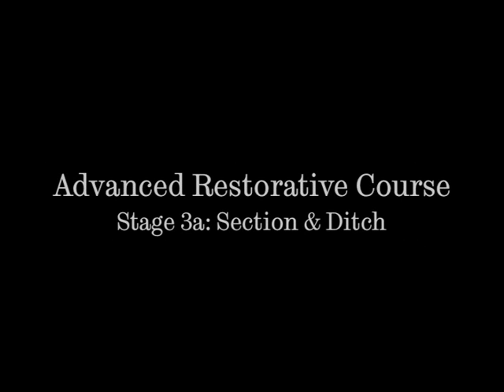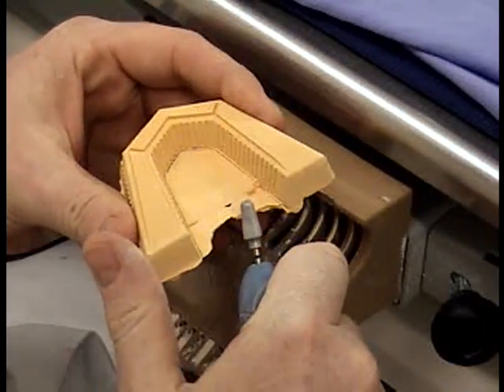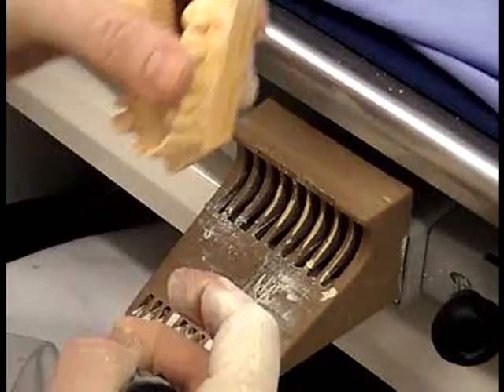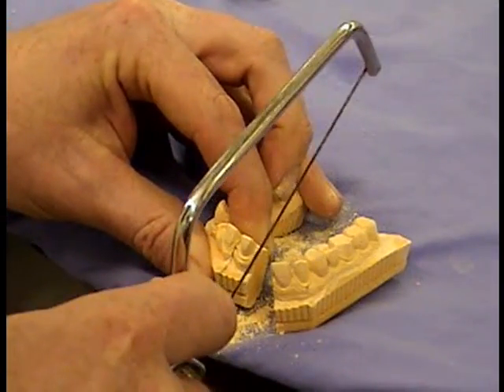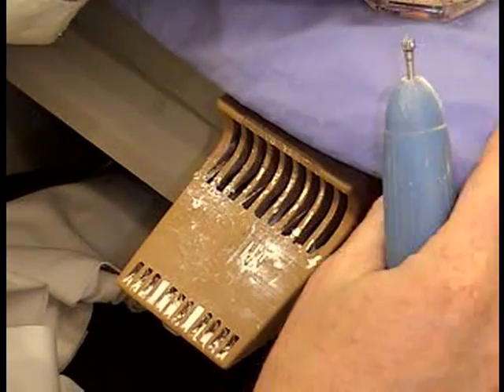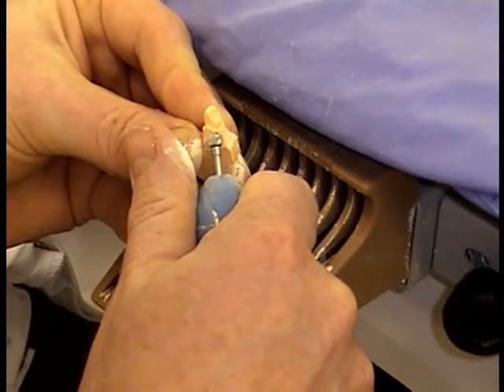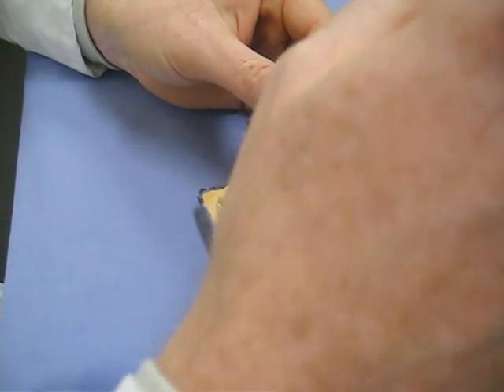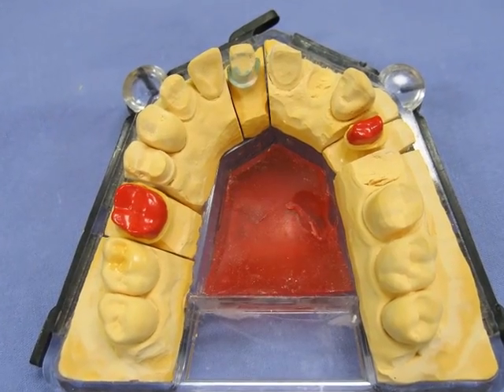Constructing a plaster model of the dentition - Part 3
Before the construction of a dental prosthesis (in this case a crown for a damaged tooth) can begin, a model is made from an artificial stone using an impression of the mouth taken in silicone. This video shows the process of cutting the model into pieces to allow for easy access to important areas. The section of the model where the prosthesis will be made is further prepared with a hardening solution, and a paint-on spacing lacquer. Courtesy of Dr Christopher Stokes and Dr Duncan Wood, School of Clinical Dentistry, The University of Sheffield.